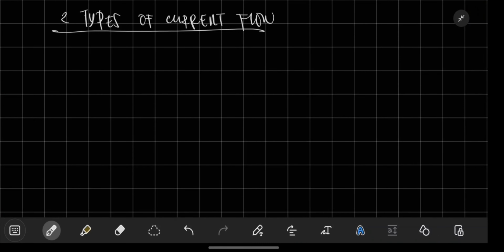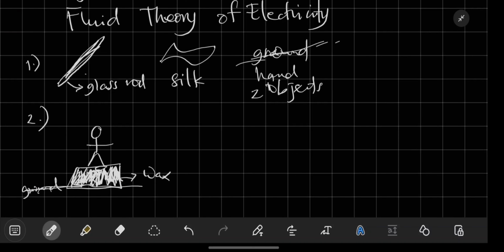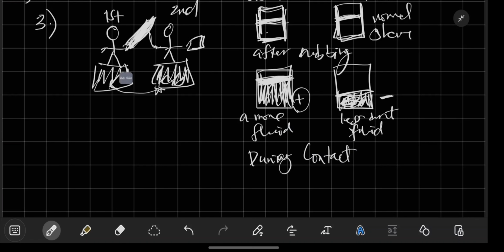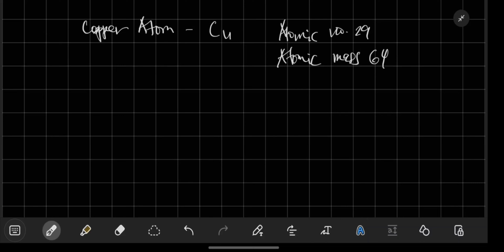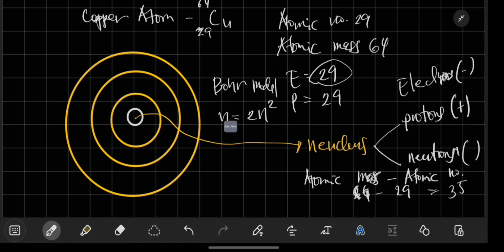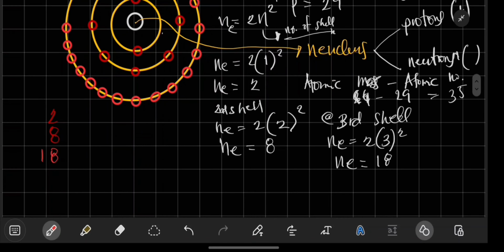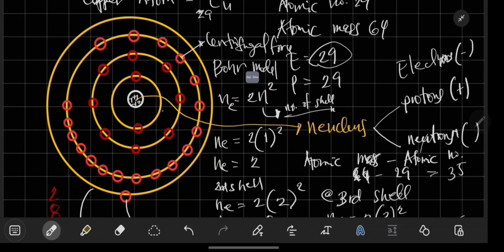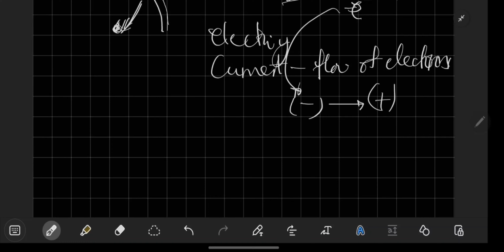BASIC ELECTRONICS 101: Conventional and Electron Flow of Current / Miex Notes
BASIC ELECTRONICS 101: Conventional and Electron Flow of Current